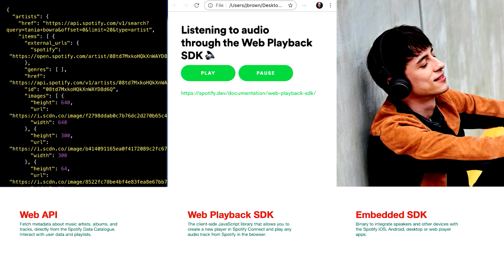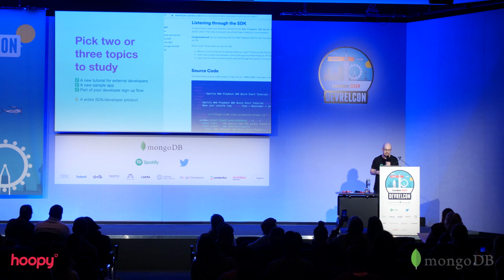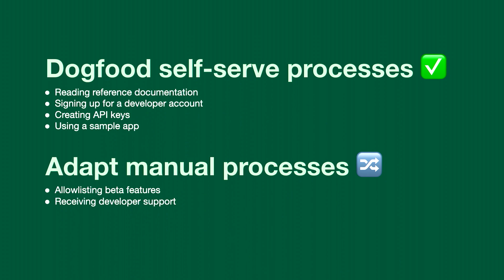Dogfooding developer products: gathering insights from internal hackathons -- Josh Brown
Josh Brown shares Spotify’s experience of using internal hackathons to learn about the APIs they’ve developed, in this talk from DevRelCon London 2019.